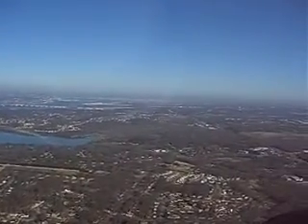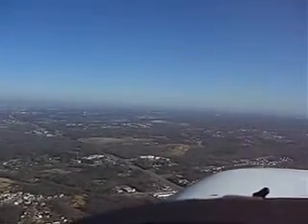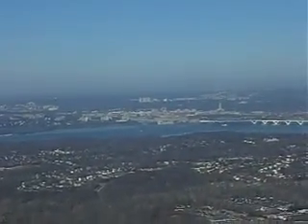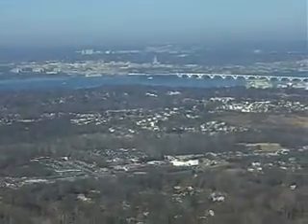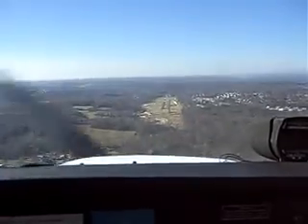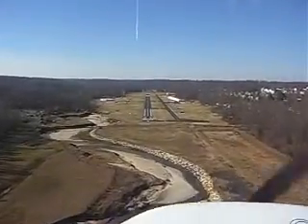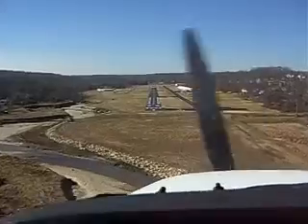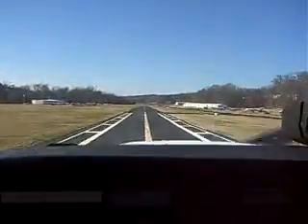Flight Lesson at ATC Flight Training Ctr, Ft. Washington, MD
Learning to fly